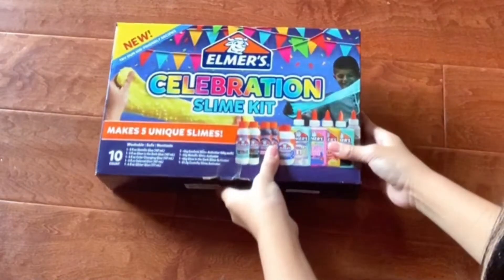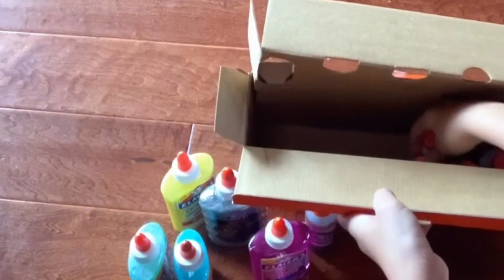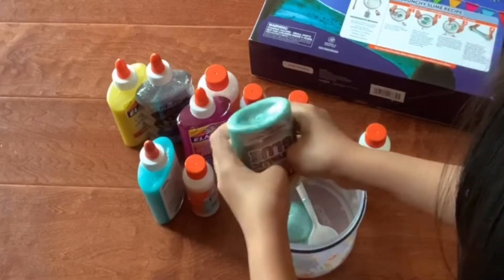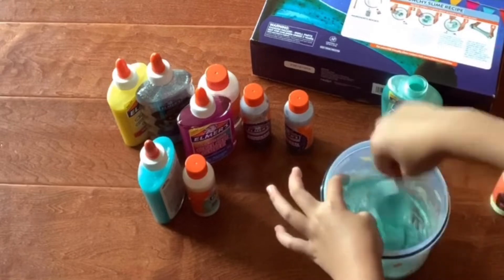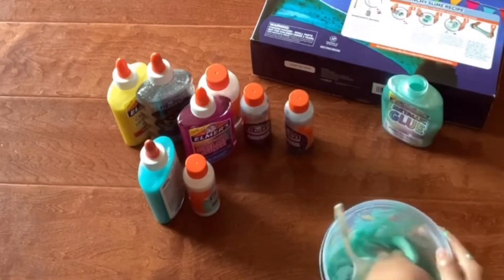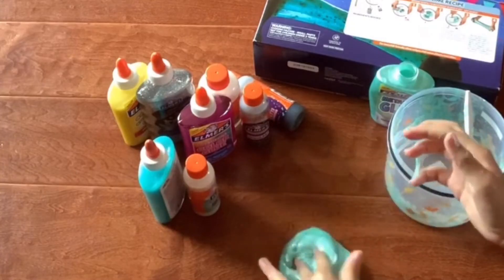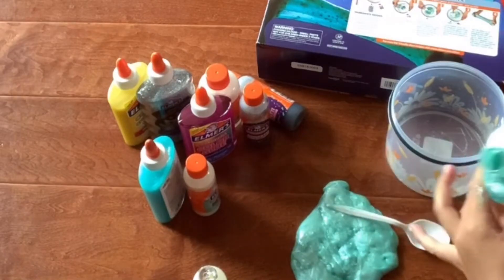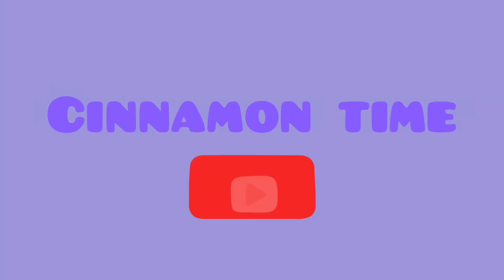Trying the Elmer’s Celebration Slime Kit!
Trying Elmer’s Celebration Slime Kit